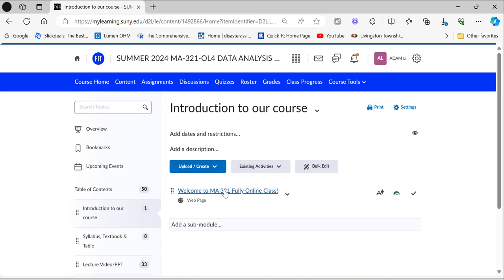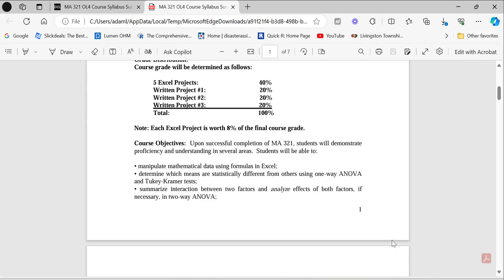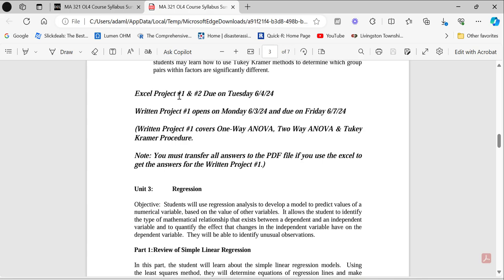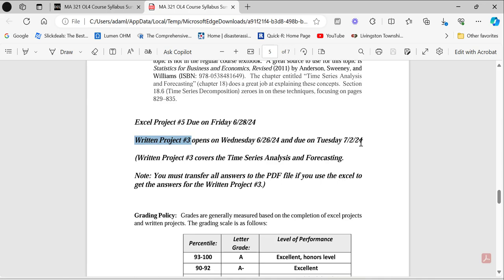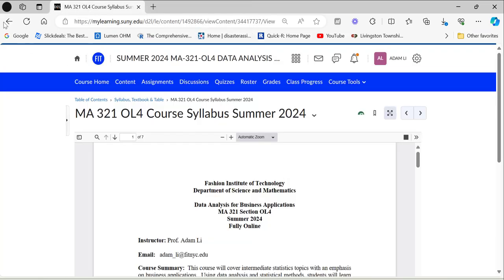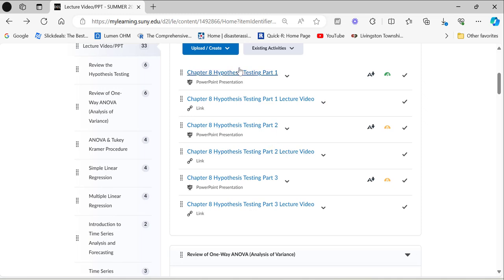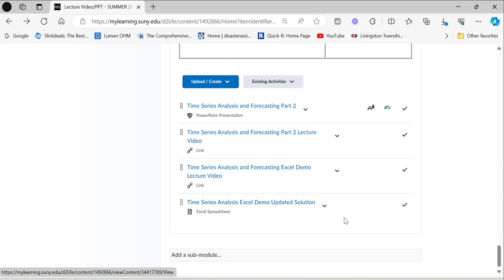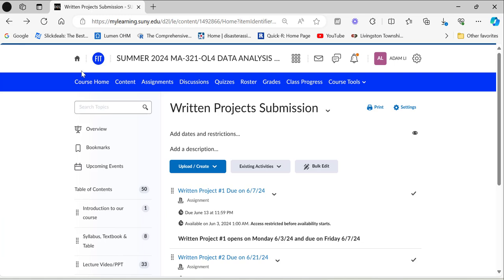Intro to Brightspace course for MA 321 Summer 2024